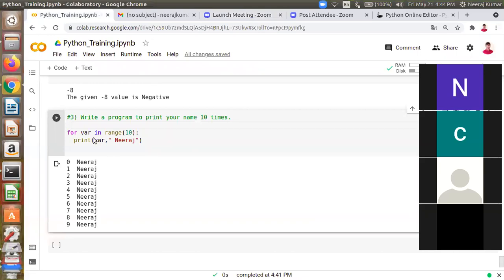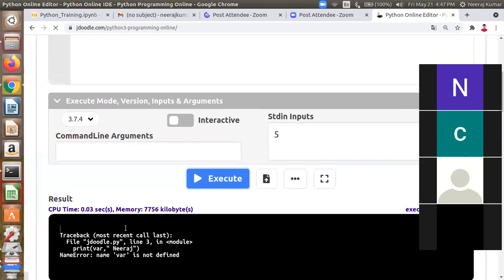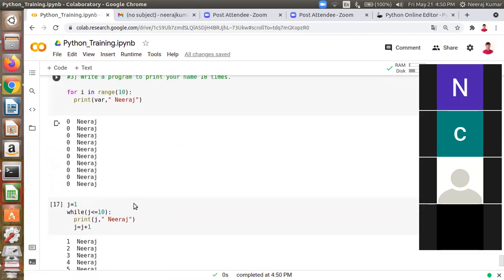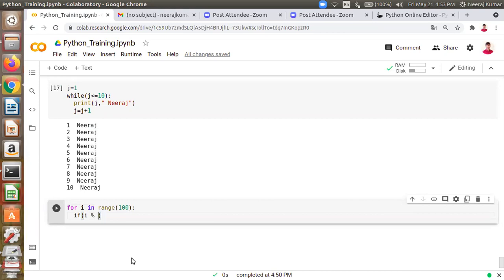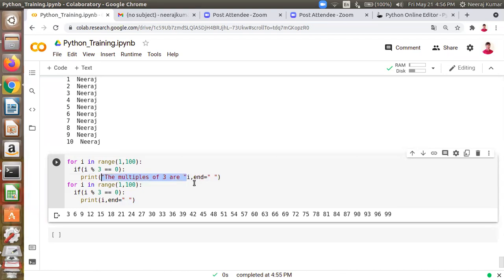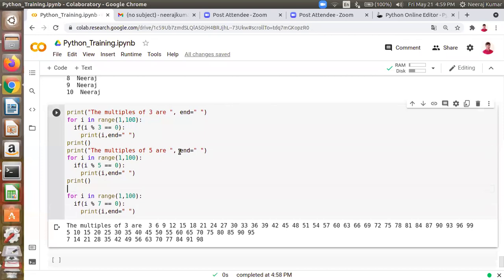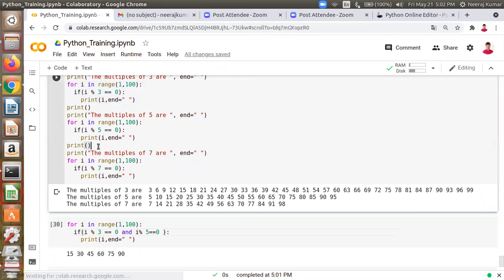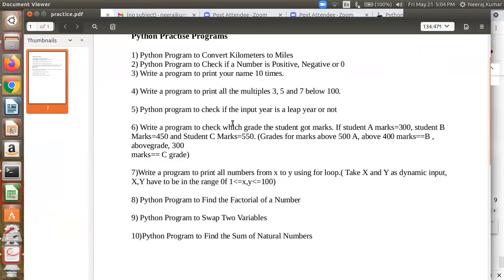#5 Python for Beginners | Python Basic examples part2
In this lecture we will learn:
- Few basic examples